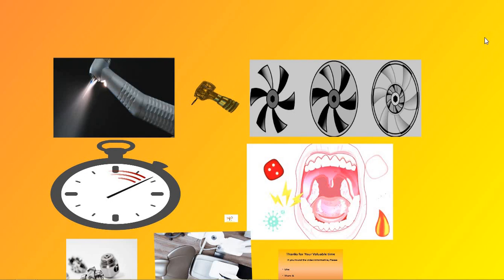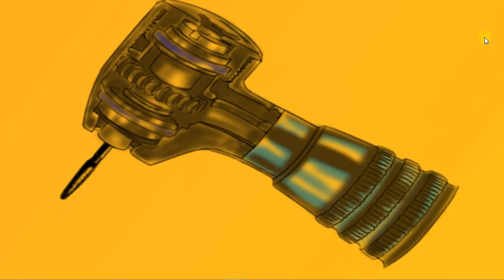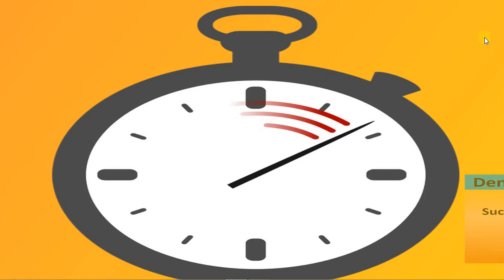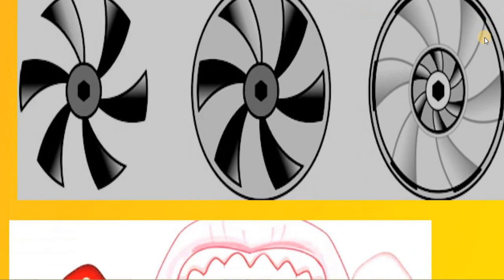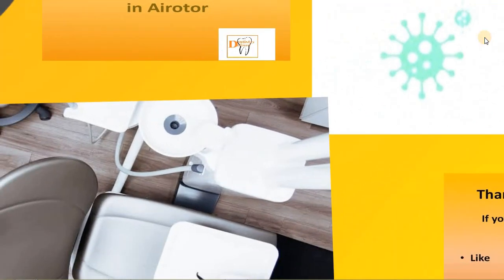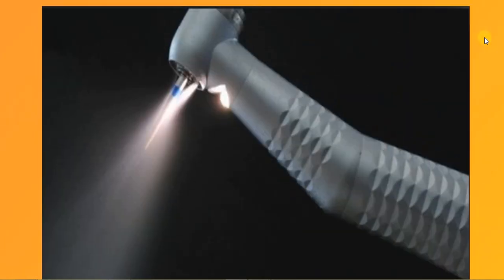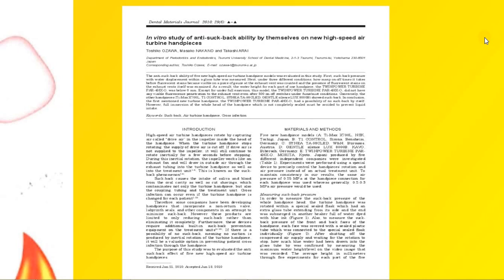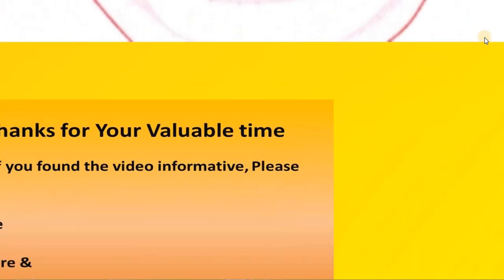Suck Back Phenomenon in Airotor & anti-retraction handpiece, Covid19 Postlockdown Dental practice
Antiretraction handpieces reduce the suck Back Phenomenon and the cross infection from patient